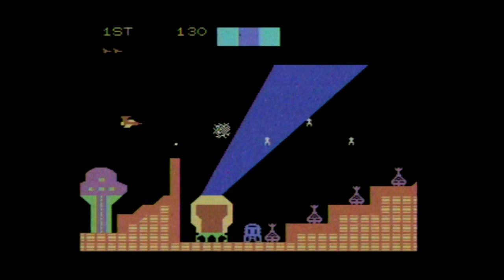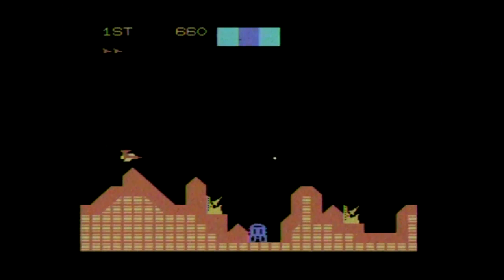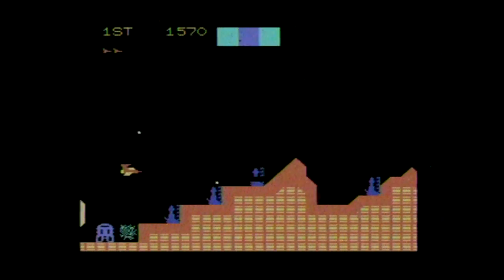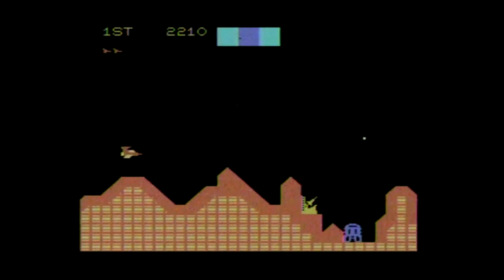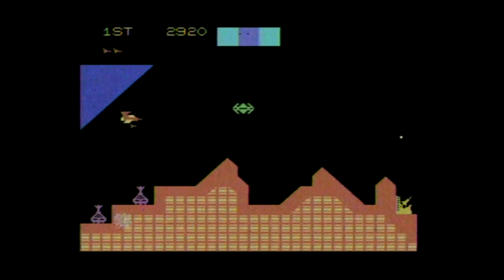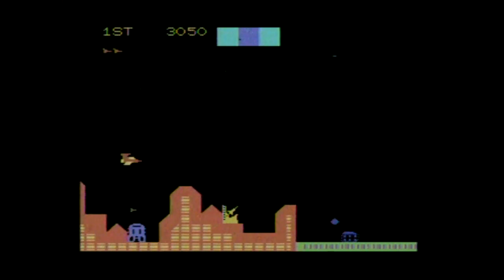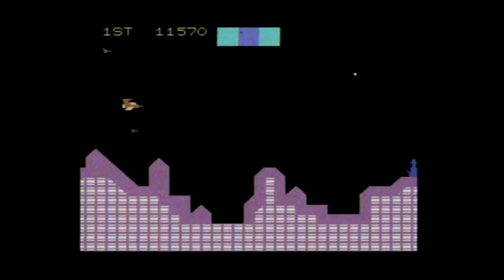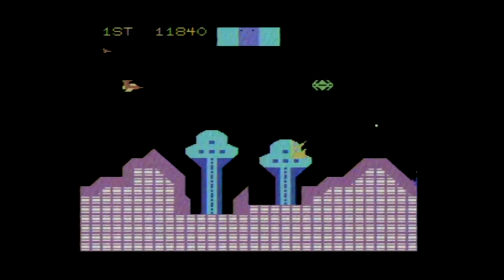Classic Game Room - COSMIC AVENGER review for ColecoVision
ULTRA MASSIVE VIDEO GAME CONSOLE GUIDE VOLUME 1

Classic Game Room reviews COSMIC AVENGER for ColecoVision released in 1982. Based on the 1981 Universal arcade machine, Cosmic Avenger!  Similar to Konami's Scramble, in Cosmic Avenger you fly over alien terrain shooting space ships and bombing ground targets!! Avenge the cosmos! Side scrolling SHMUP (shump) video game on ColecoVision is tons of fun and packs solid arcade style game play. CGR Cosmic Avenger video review features Cosmic Avenger gameplay!